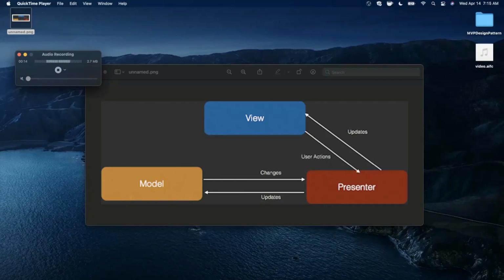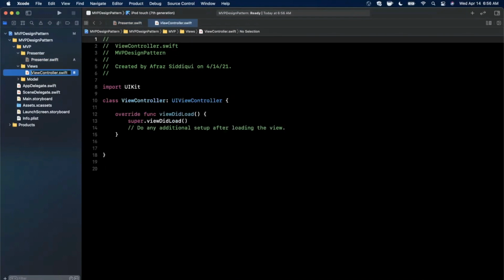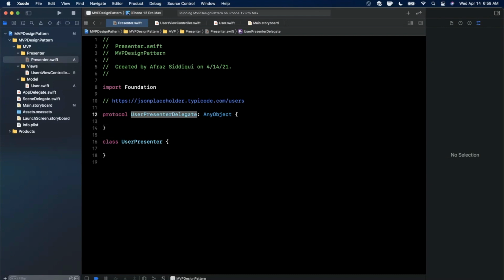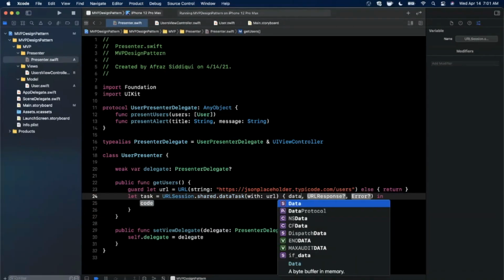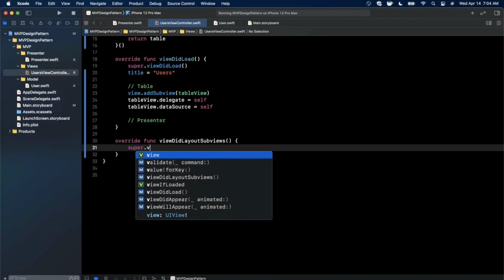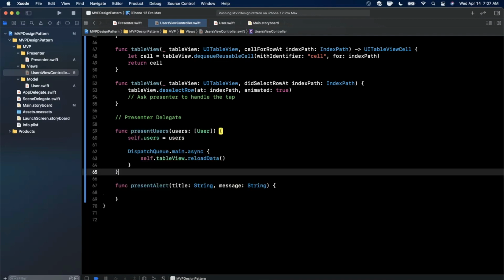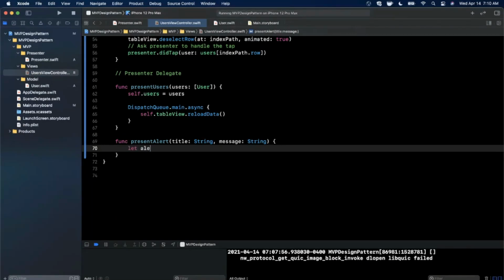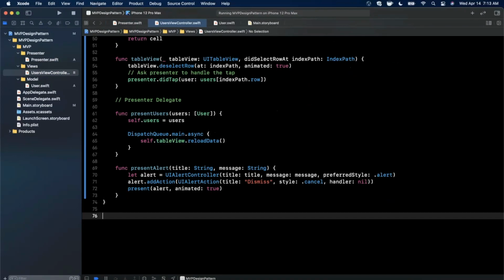Swift: MVP Design Pattern Architecture (2022, iOS, Xcode 12, Swift 5) - iOS for Beginners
In today’s video we will learn about the Model View Presenter design pattern in Swift 5 for iOS Development. The MVP Design Pattern cleanly separates the presentation logic into its own object. It also allows us to communicate well between a data layer and UI layer. We will do a real world example to best understand the concept in addition to discussing theory.